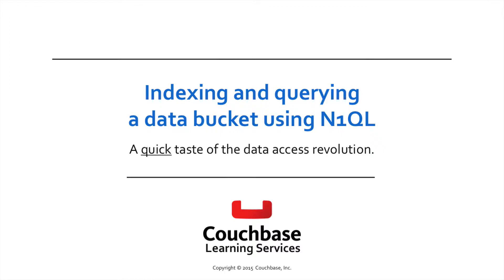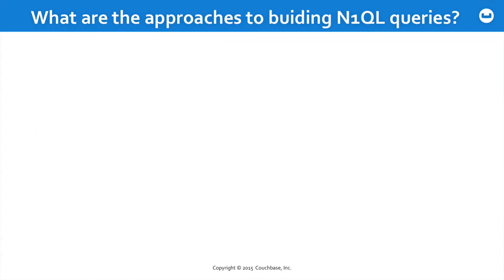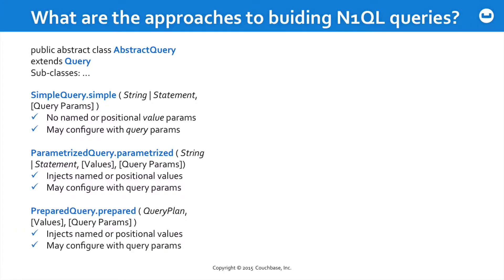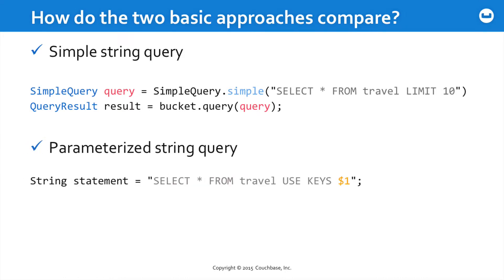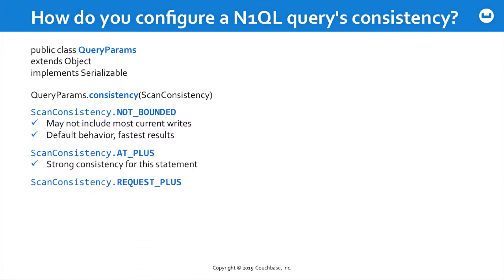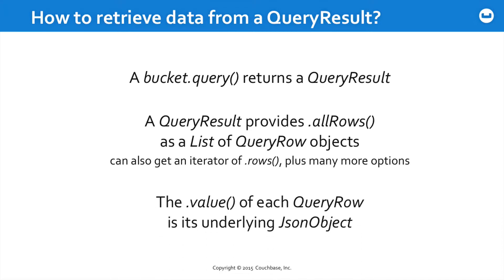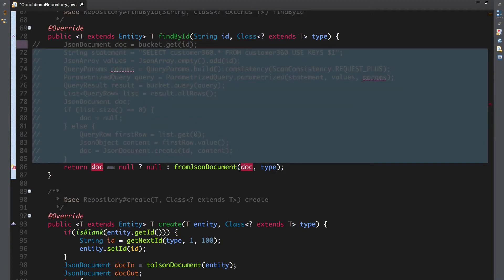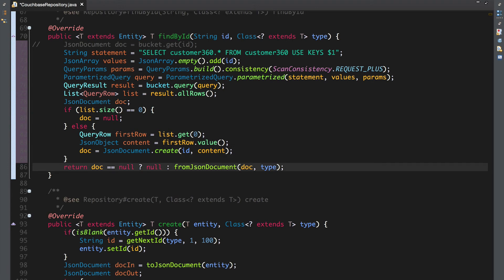CB130J Lesson 6 - Indexing and querying a data bucket using N1QL